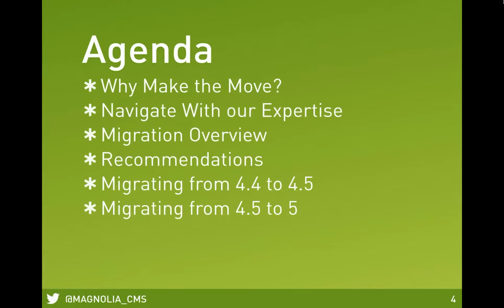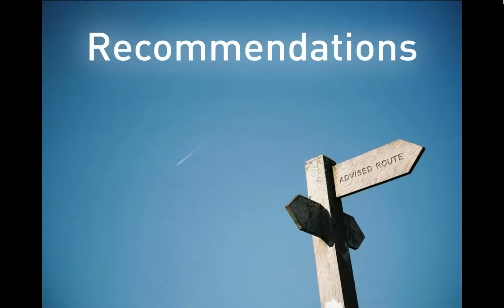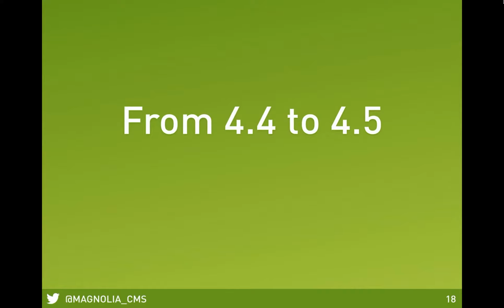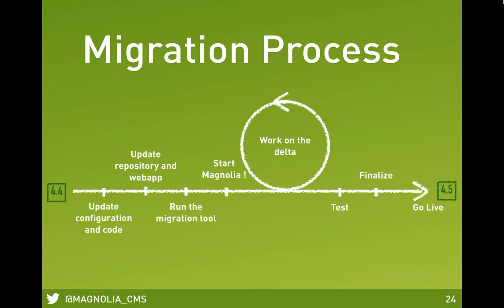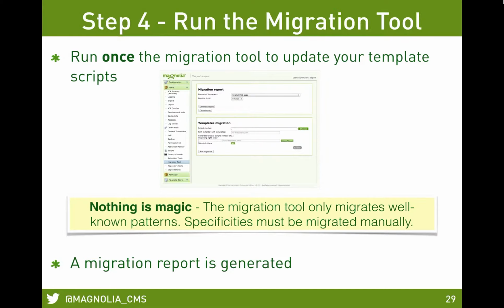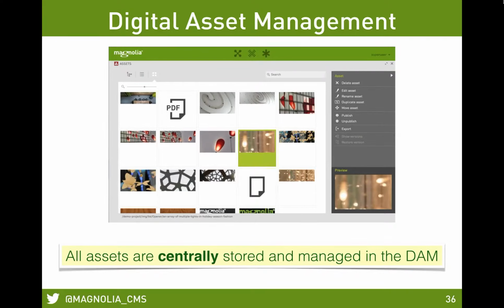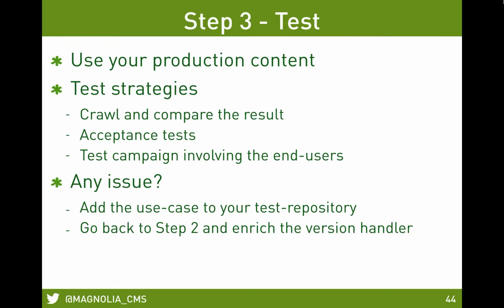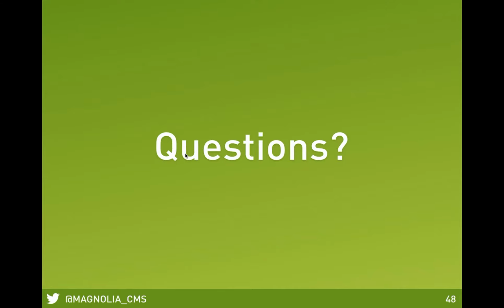Migrating to Magnolia 5 3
This presentation provides a brief overview of what's new in Magnolia 5 and walk you through the migration process. It also demonstrates the Magnolia migration tool and highlight key challenges and best practices.